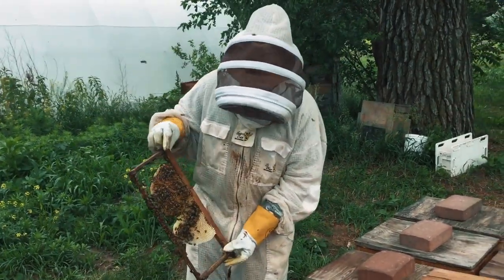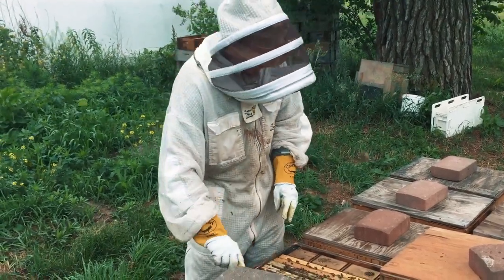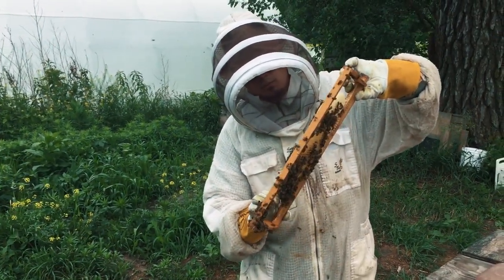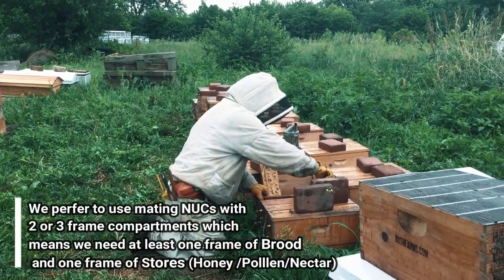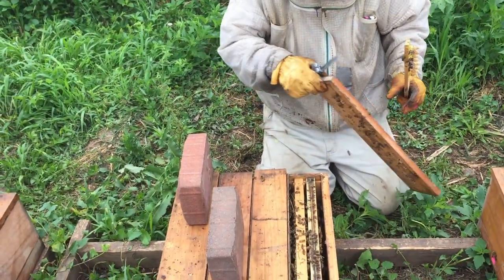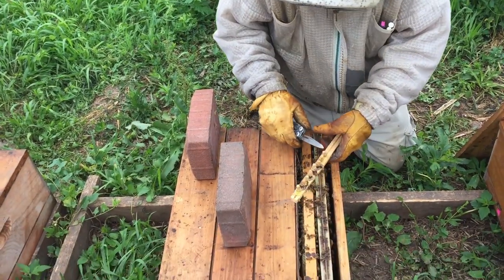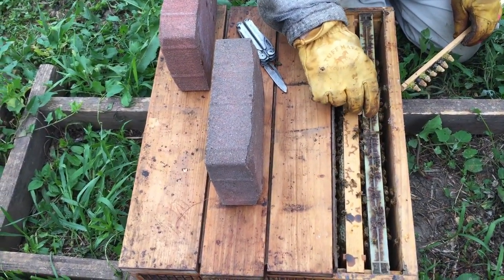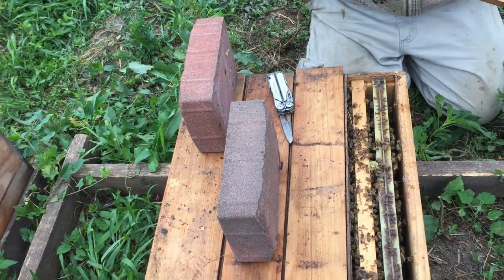Setting up Mating Nucs for Queen Rearing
Setting up mating nucs for queen rearing.  Turning cells into mated laying queens.